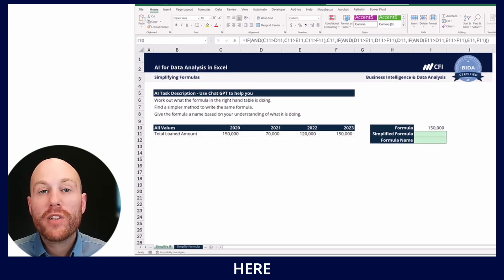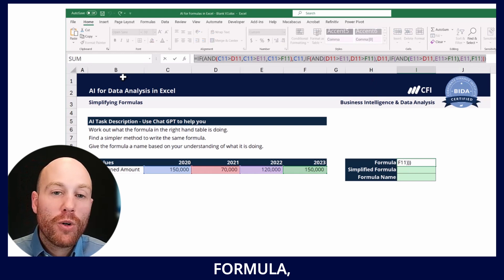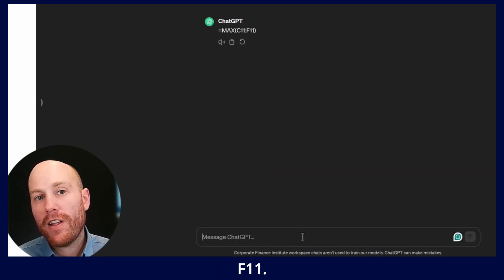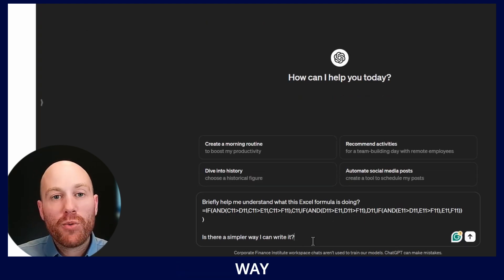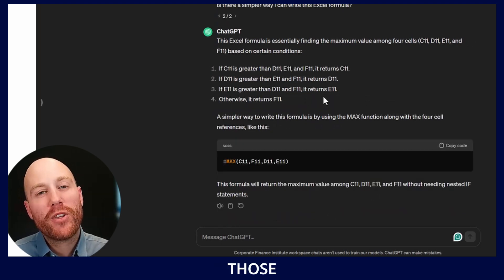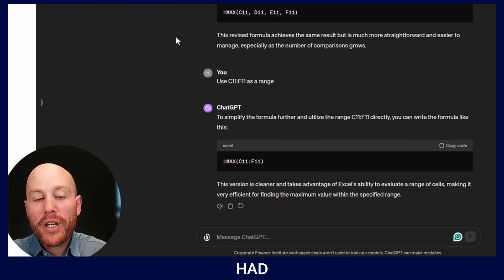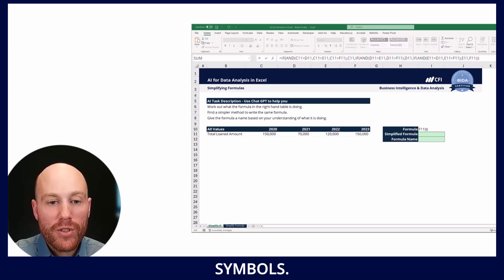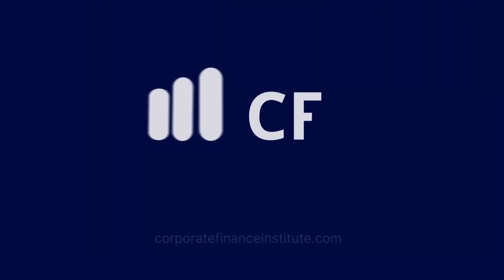Simplify Complex Excel Formulas with AI: ChatGPT vs. Gemini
In this video, we tackle the challenge of simplifying complex Excel formulas using AI tools like ChatGPT and Gemini. Perfect for those working with nested IF statements or long formulas, we demonstrate how to quickly unpack and understand what each part of the formula is doing. Watch as we run through multiple prompts, from asking for a simple formula to requesting an explanation of the logic. While ChatGPT doesn't always get it right the first time, we show you how to make quick adjustments and use the feedback to streamline your Excel modeling process.

This video is great for financial professionals who want to speed up their workflow by simplifying complex formulas and focusing on what truly matters—analysis and decision-making!

Want to dive deeper into Excel functions? Explore our comprehensive resources to enhance your data analysis skills